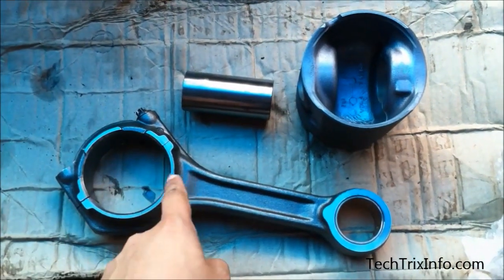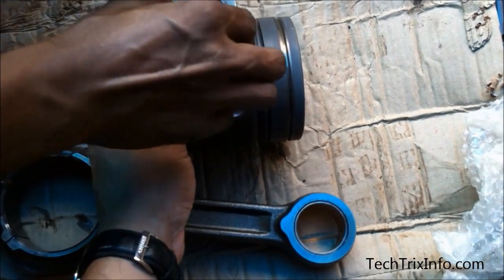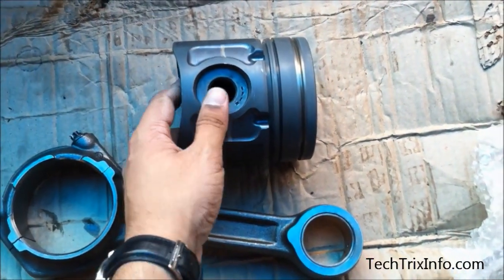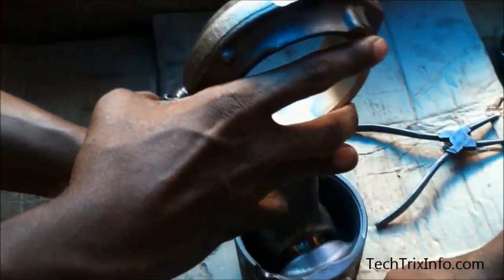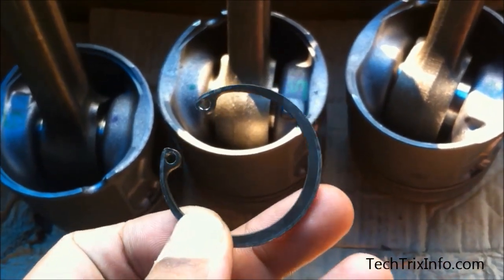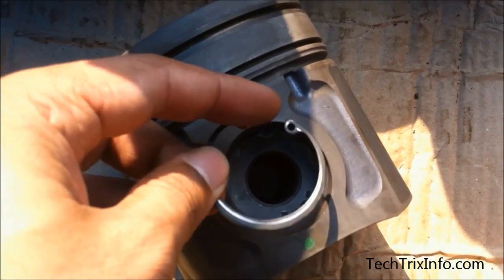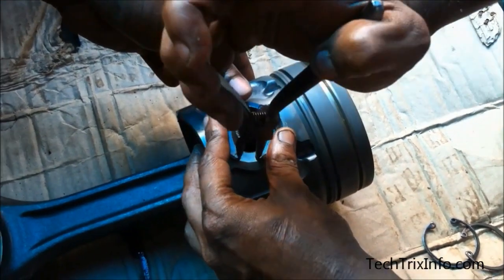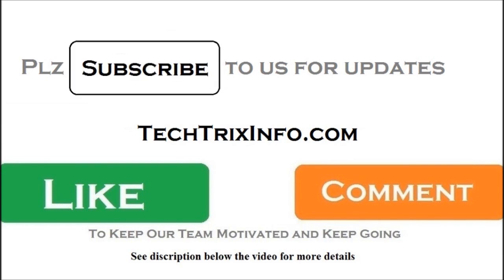How to assemble and lock Piston, Connecting rod with Gudgeon pin and Circlip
Hi this video you can learn how to assemble and disassemble a piston, gudgeon pin, connecting rod, circlip etc. This is an important per of the engine assembling process. Normally gudgeon pin and pistons comes as a single unit and not interchangeable. The small end of the connecting rod is moulter to the gudgeon pin and the big end to the crank shaft. The gudgeon pin is locked on the piston with the help of the circlip.

Plz Like or Comment to motivate our team